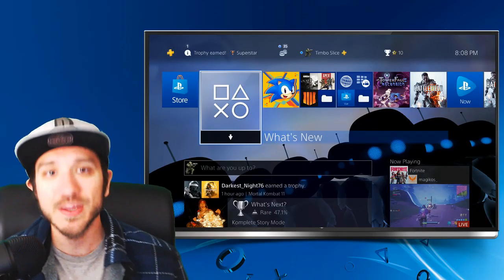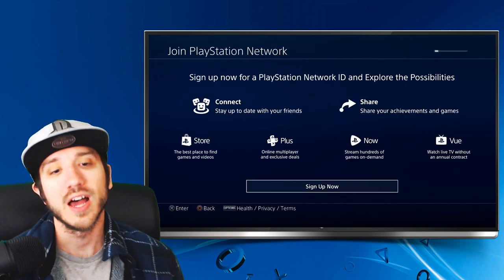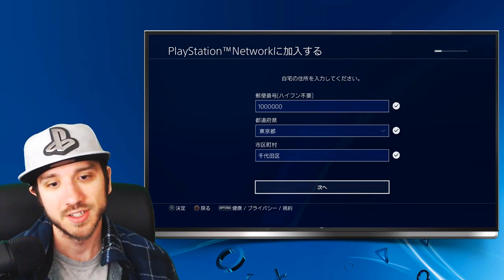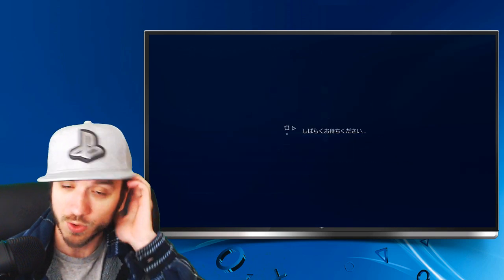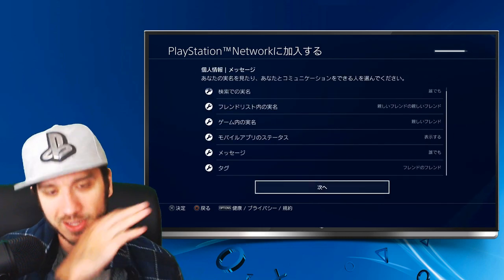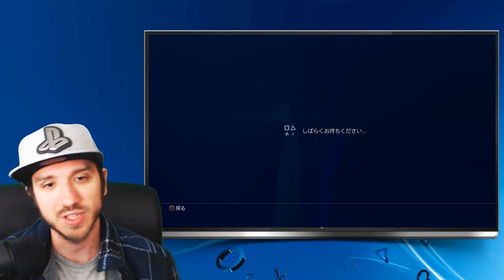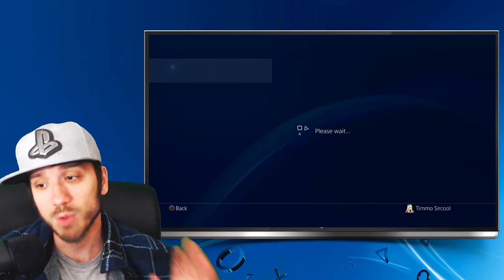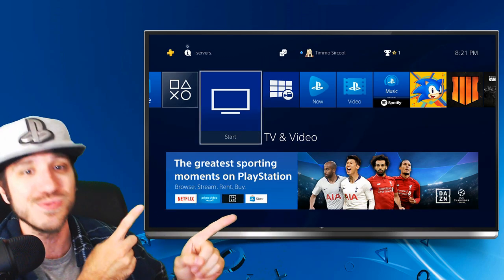How to CREATE a JAPANESE PSN ACCOUNT (PS4 TUTORIAL)(EASY)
Do you want to know how to CREATE A JAPANESE PSN ACCOUNT on your PS4? This is an EASY PS4 TUTORIAL you can do in minutes. Making a Japanese account on your PS4 will give you access to the Japanese playstation store allowing you to download region locked games and the Japanese version of Fortnite!

To do this, log out of your main account and go to the profile selection window. Now create user... follow along with the video because after you select your region, everything will now be in Japanese!! ...